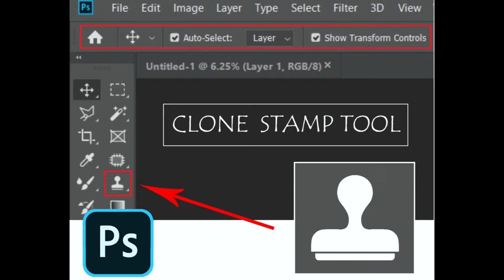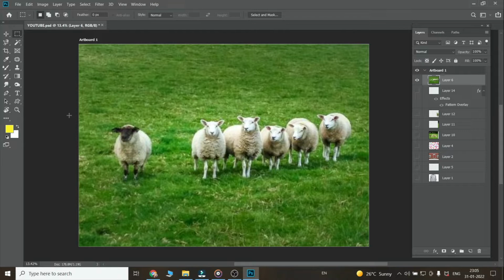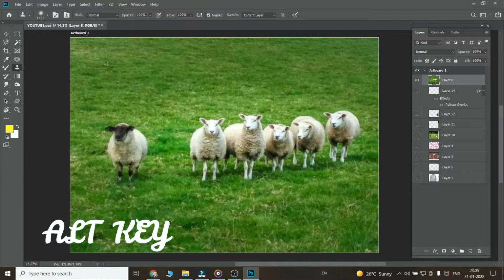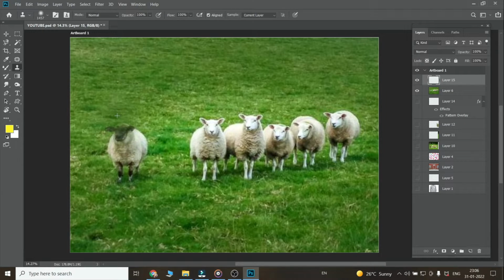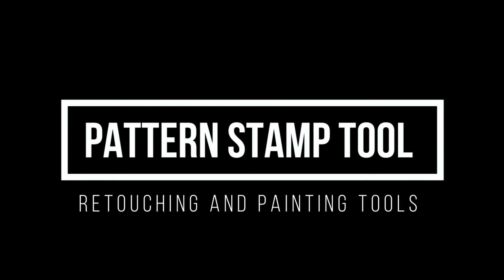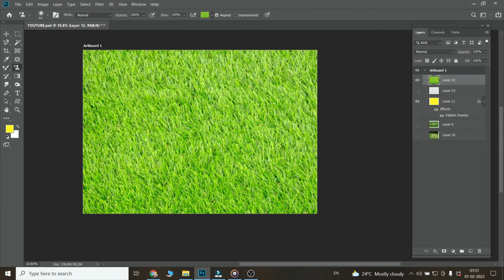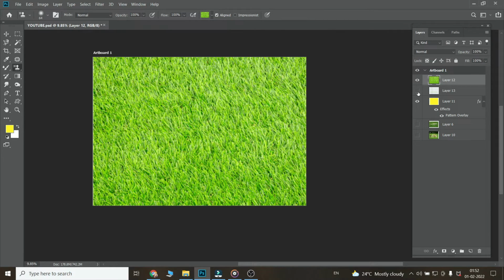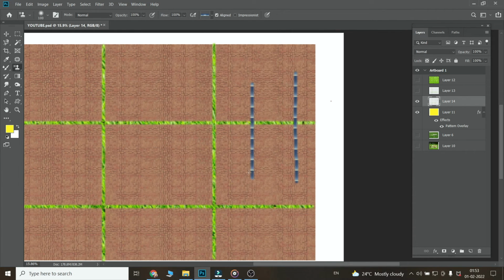PHOTOSHOP BASICS- PART-5 - CLONE STAMP TOOL - PATTERN STAMP TOOL photoshop basics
Here we have explained about the photoshop basic
tools
RETOUCHING AND PAINTING TOOLS
*CLONE STAMP TOOL
*PATTERN STAMP TOOL

Follow us on
PREVIOUS TUTORIAL PART LINKS
Single Column Marquee Tool,Lasso Tool,